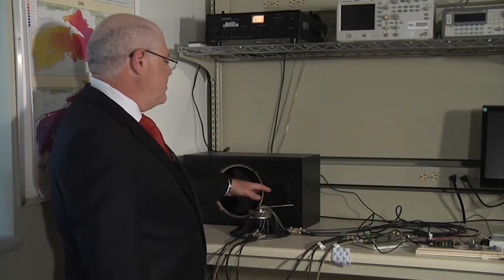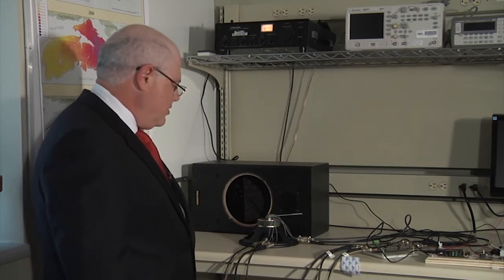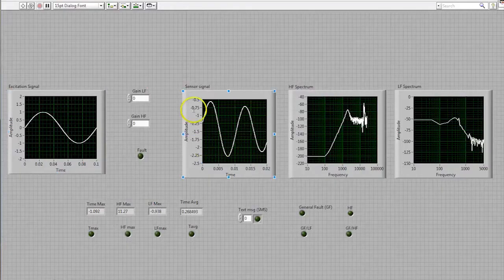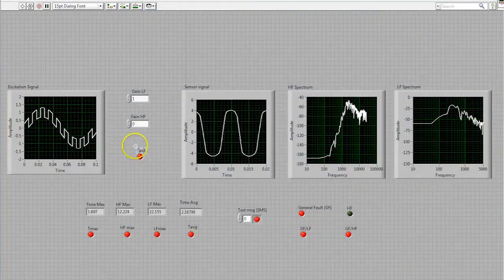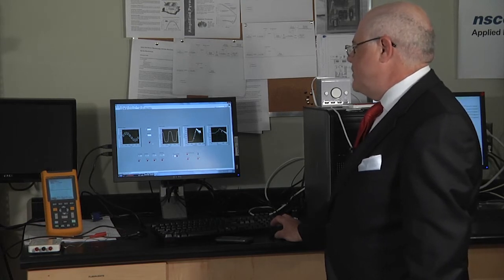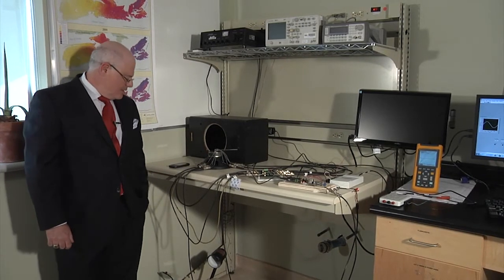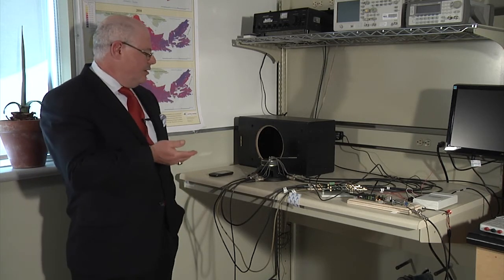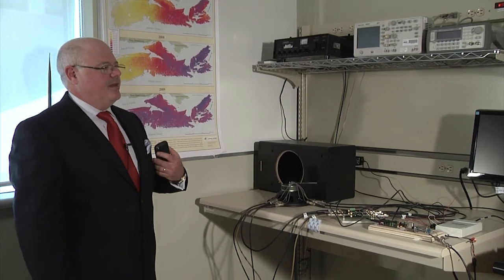Intellivibe Video Part2